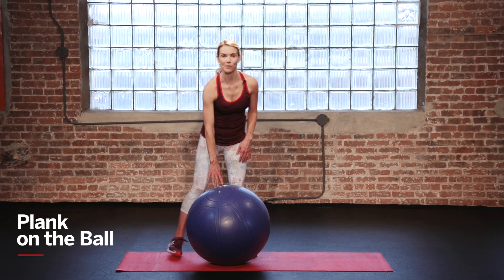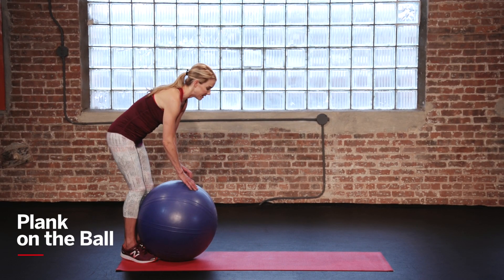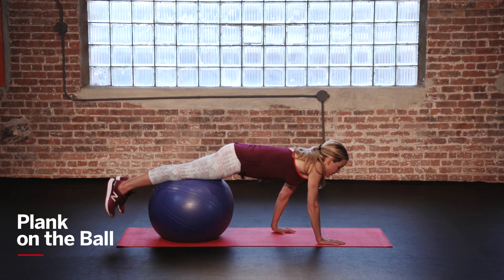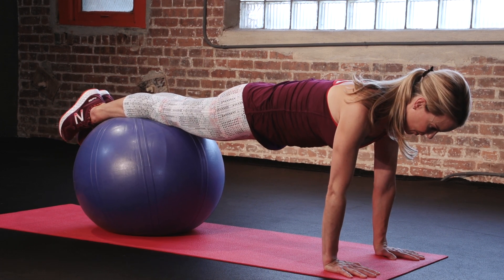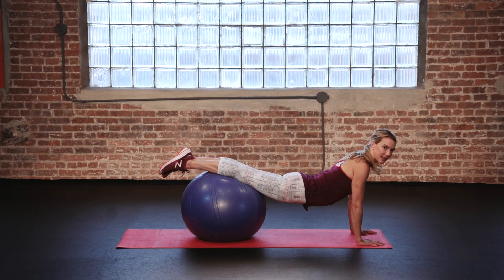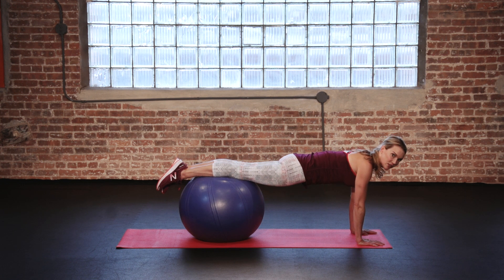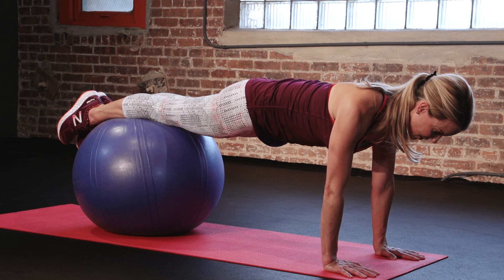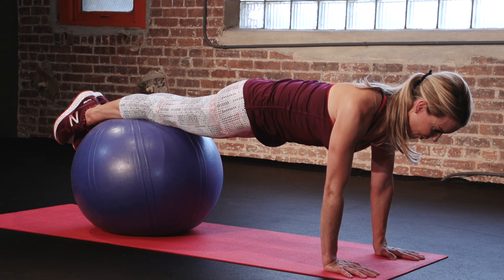How to Plank on a Stability Ball | Health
Combine two ab-strengthening workouts into one by doing planks on a stability ball. Fitness expert Kristin McGee shows us how to plank on a stability ball for sculpted abs. Watch this video to see how it's done.

*Check back in every Tuesday and Thursday at noon for new workout moves, recipe ideas, healthy eating tips, and more!*